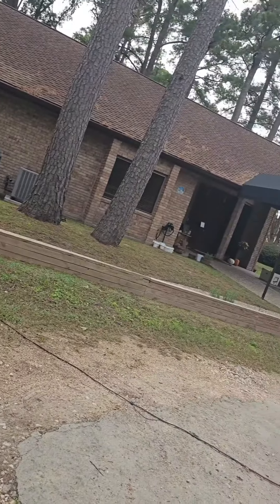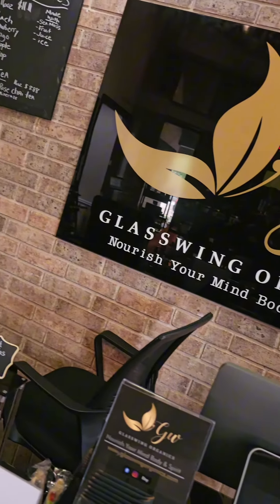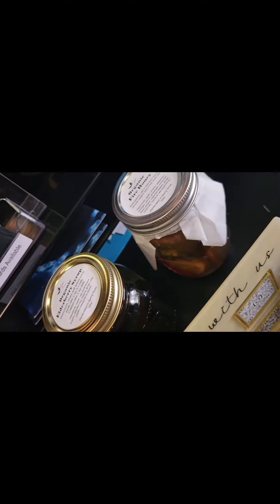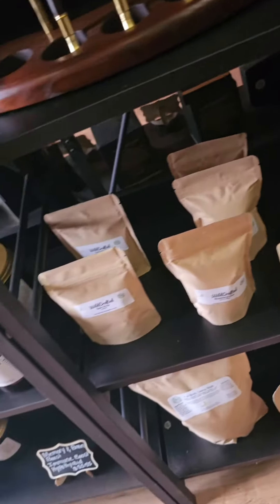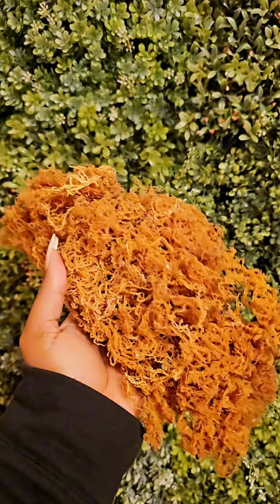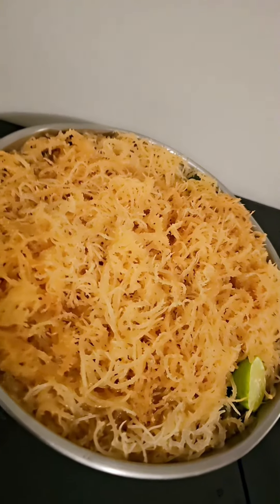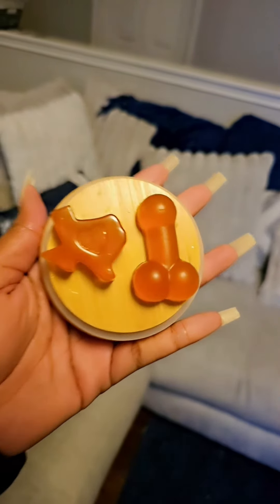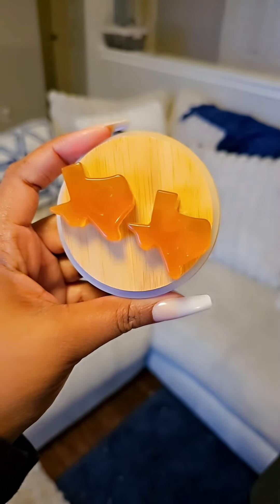DIY Homemade Seamoss Gel & Apple Cider Vinegar Gummies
I normally make my own Seamoss Gel but now with this ACV gummy receipe, I will definitely be making my own from here on out.  Glasswing Organics is located at 17823 Theiss Mail Route Rd Spring, Tx 77379  . Stop by and tell them Trapping health sent you! Make sure you LIKE! & SHARE to keep up with our next episode.